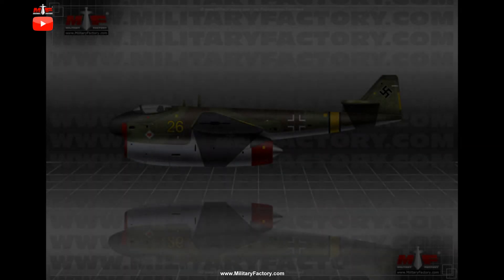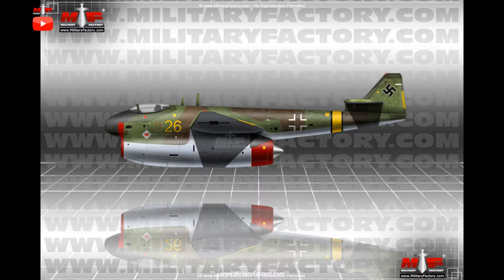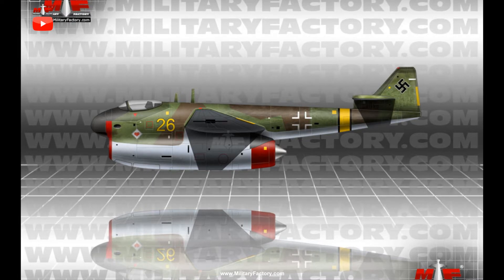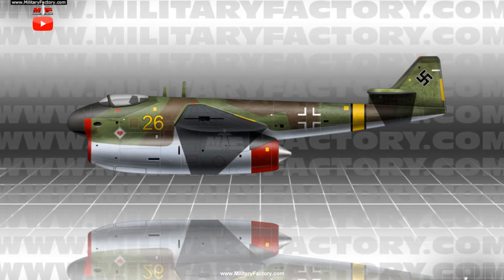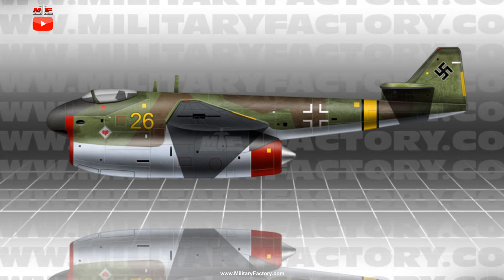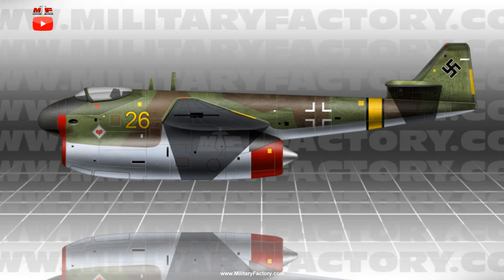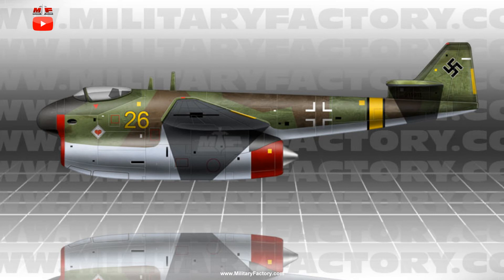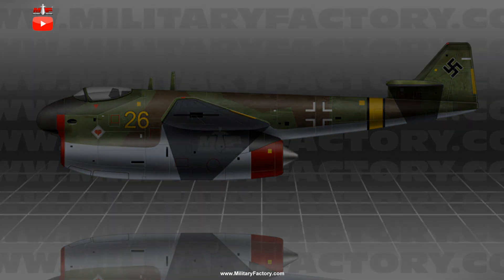Blohm & Voss Bv P.198 Jet Fighter Proposal (Nazi Germany)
Details of the proposed Blohm & Voss Bv P.198 jet-powered fighter of the German Luftwaffe in World War 2.